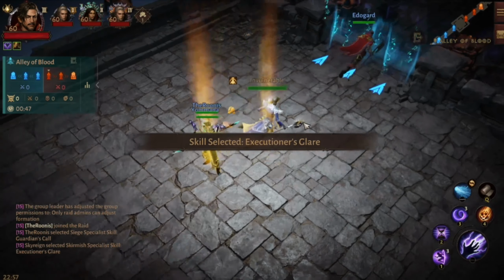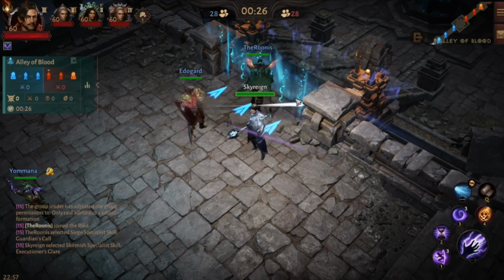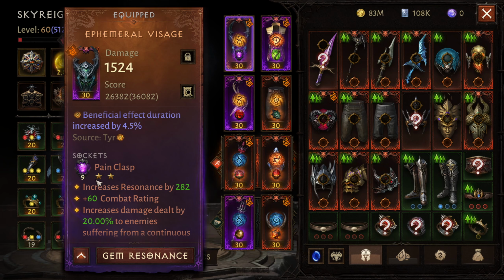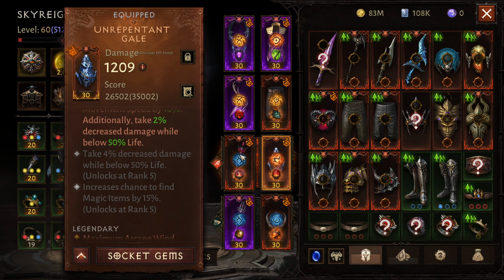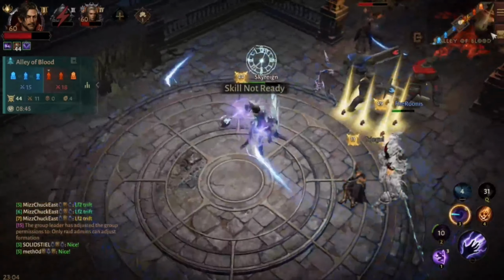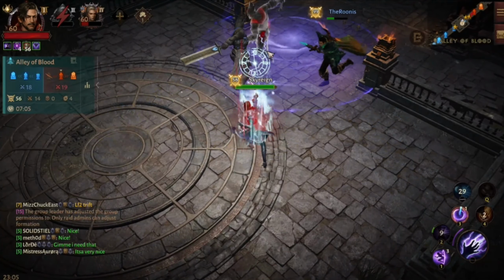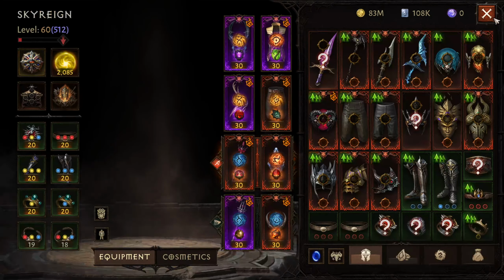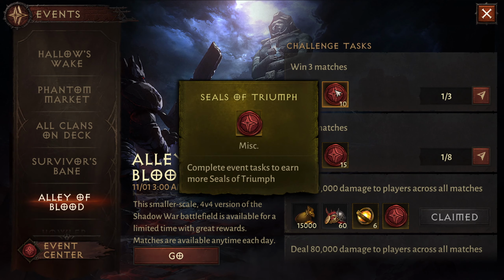Determined to Get That W | F2P Wizard | Alley of Blood PvP | Diablo Immortal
Alley of Blood Event returns and this was the first match of it. Quite a situation this turned into. Commentary and build explained.